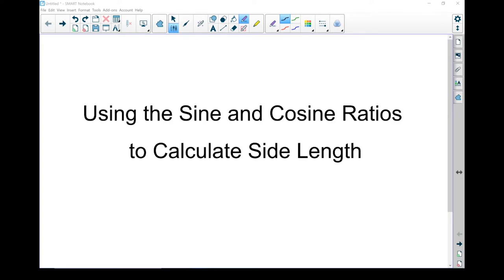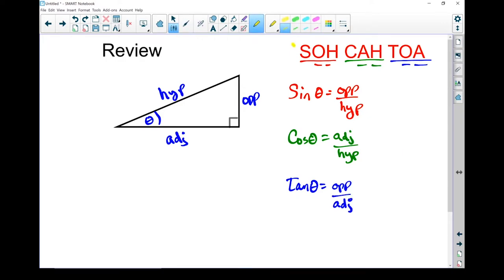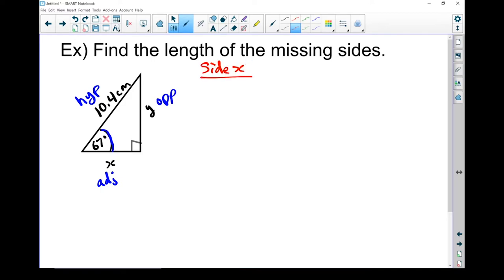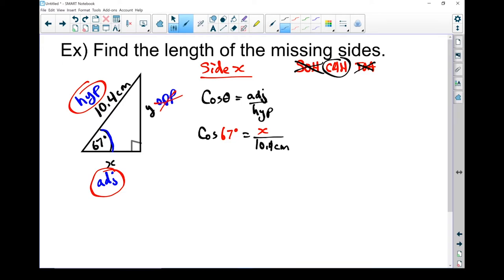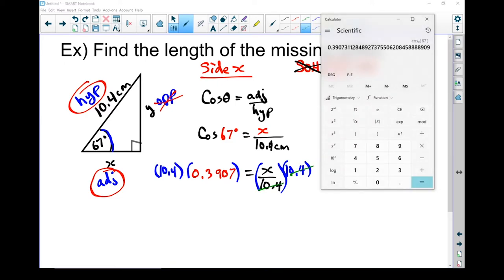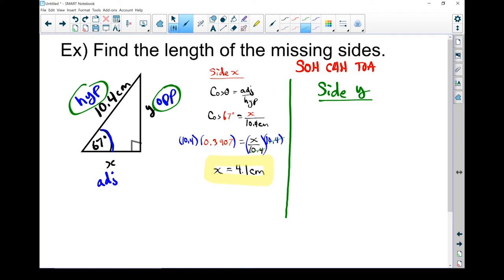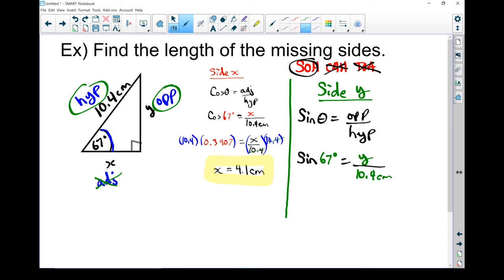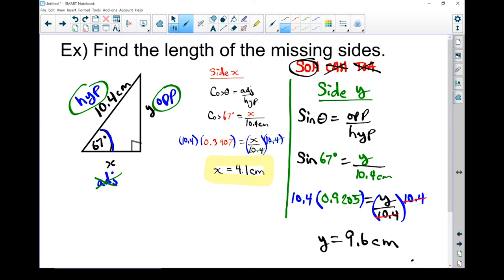FPC 10 - 2.5 Sine and Cosine Ratios - Sides